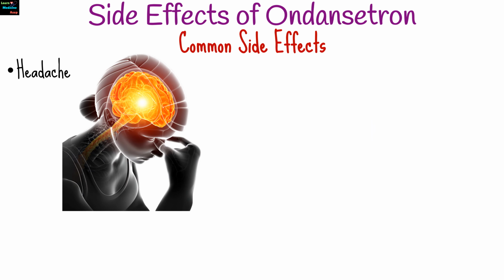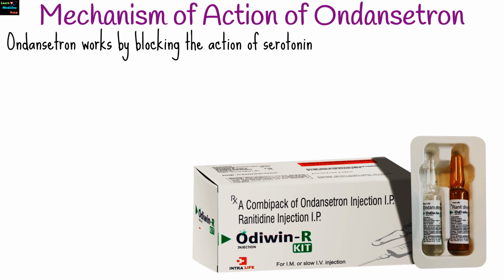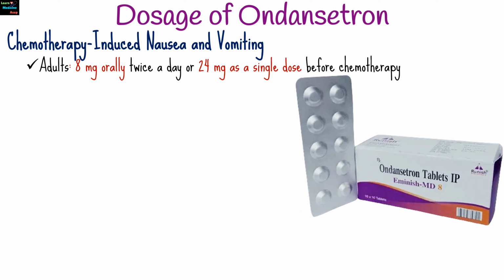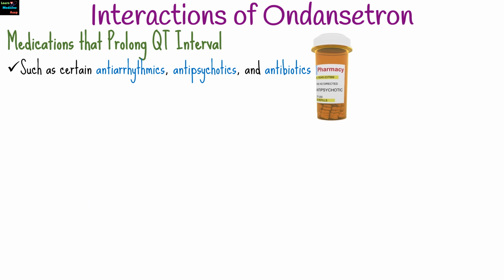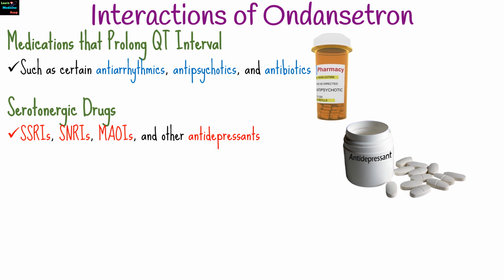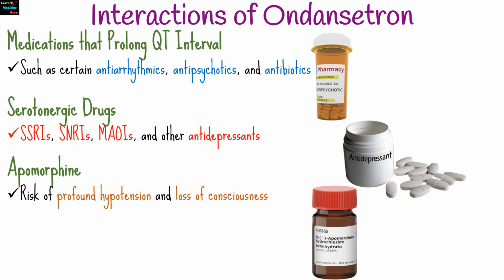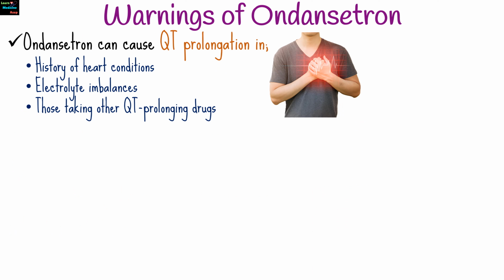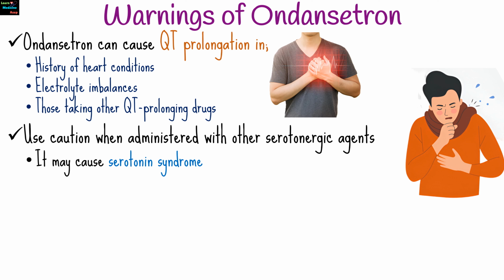Ondansetron (Zofran) – Side Effects, Uses, Mechanism of Action, Dosage, Interactions, Warnings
Ondansetron, marketed under brand names such as Zofran, Zofran ODT, and Zuplenz, is a medication used to prevent nausea and vomiting associated with cancer chemotherapy, radiation therapy, and surgery. It functions as a serotonin 5-HT3 receptor antagonist, blocking serotonin's action in the chemoreceptor trigger zone and on vagal nerve terminals in the gastrointestinal tract. Common side effects include headache, dizziness, drowsiness, constipation, and fatigue, while serious side effects may include QT prolongation, serotonin syndrome, and allergic reactions. Dosages vary based on the condition: for chemotherapy-induced nausea, adults typically take 8 mg twice daily or 24 mg as a single dose, and for radiation-induced nausea, 8 mg orally before radiotherapy. Ondansetron interacts with drugs that prolong the QT interval, serotonergic drugs, apomorphine, and CYP3A4 substrates. Warnings include risks of QT prolongation, serotonin syndrome, hypersensitivity reactions, and caution during pregnancy and breastfeeding.